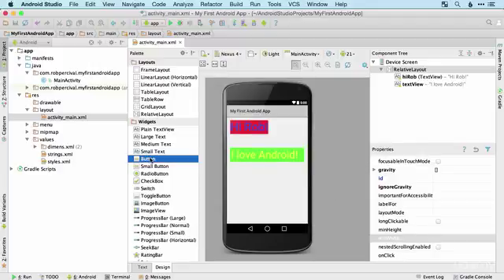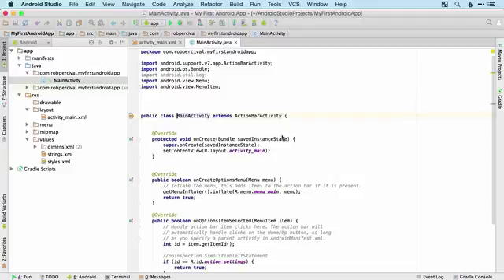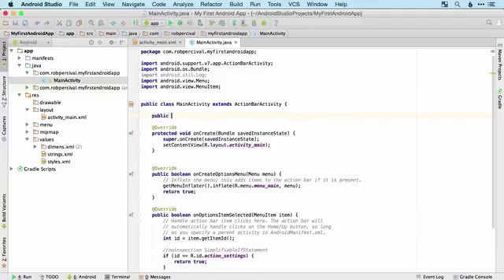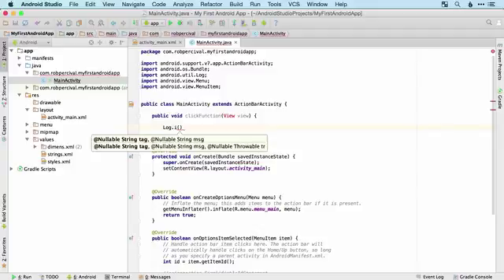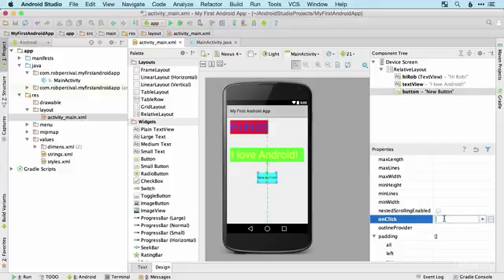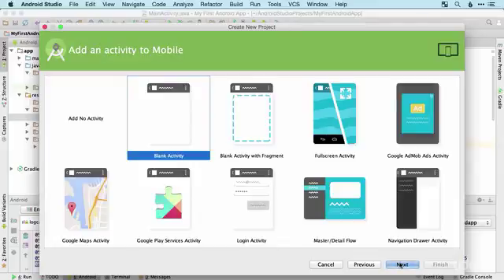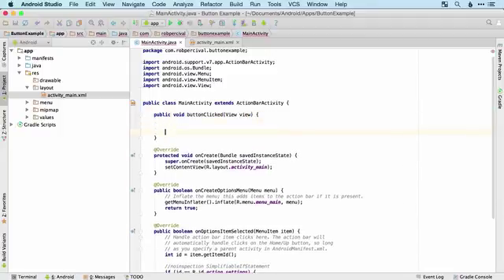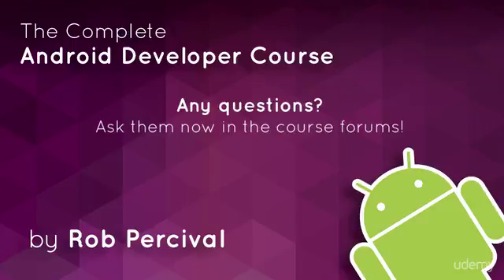007 Buttons Android